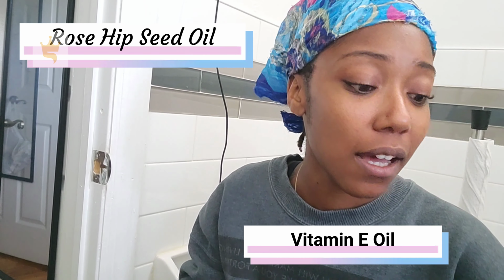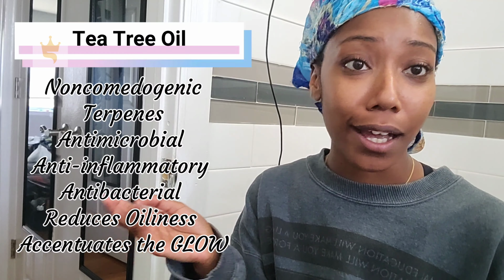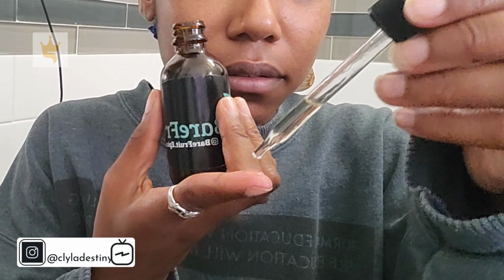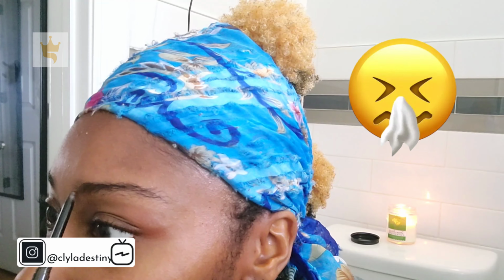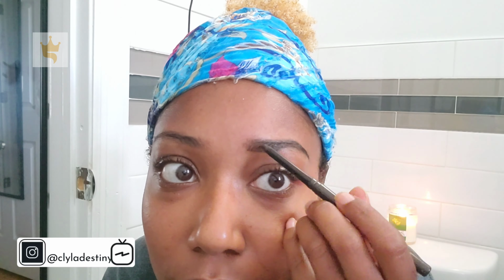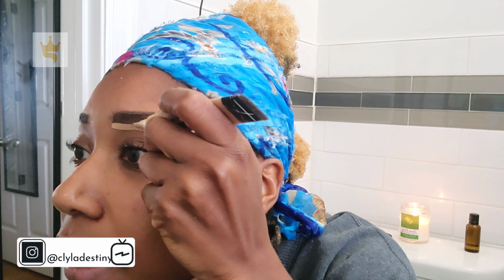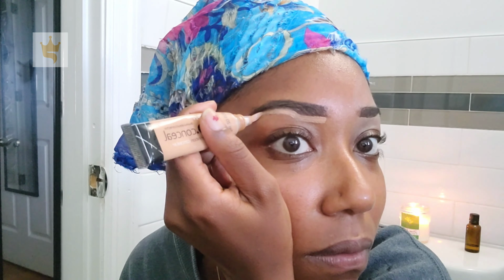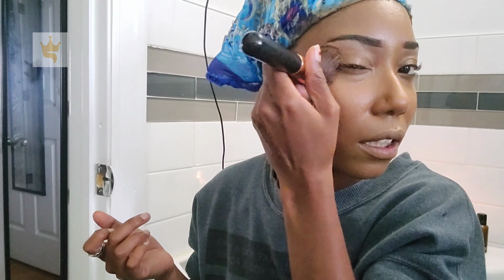CUSTOM FOUNDATION TUTORIAL FOR BLACK WOMEN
I wanted you all to come with me on this journey to find the best foundation for my skin type & color. My first time getting a custom foundation done by Shaleira Smith! What are your go to foundations and eyebrow tricks? I'm on the hunt!

0:00 Custom Foundation
1:14 Moisturizing Routine
5:09 BareFruit Hair Growth Oil
6:50 Brow Routine
10:53 Conceal Under Eye Bags
11:50 Apply Foundation